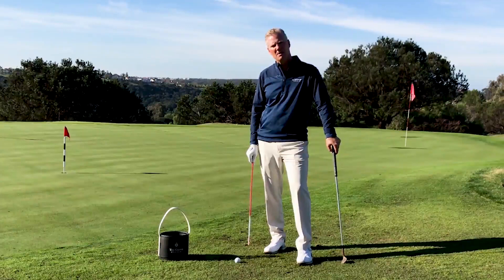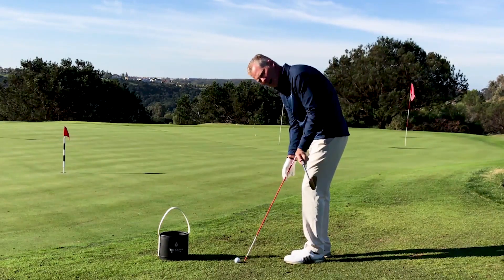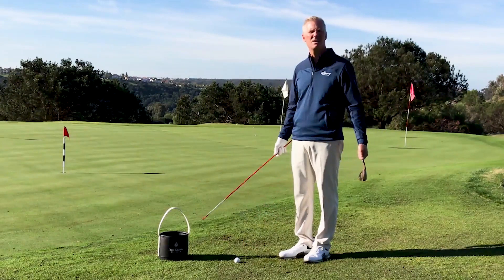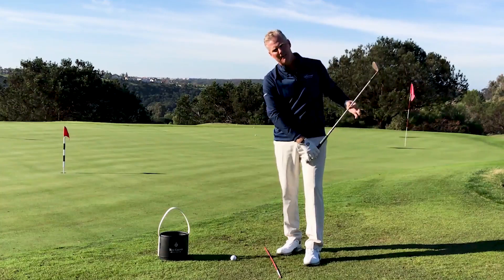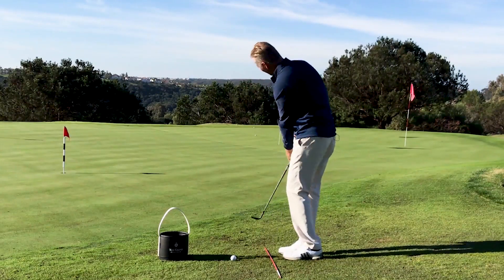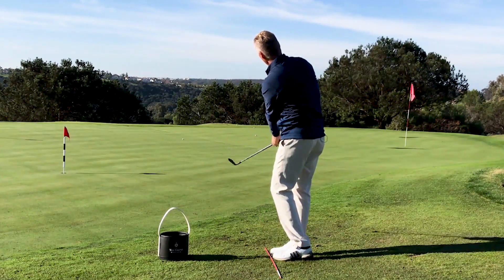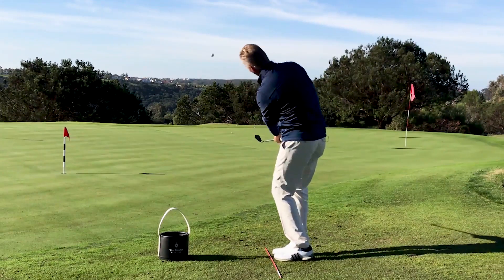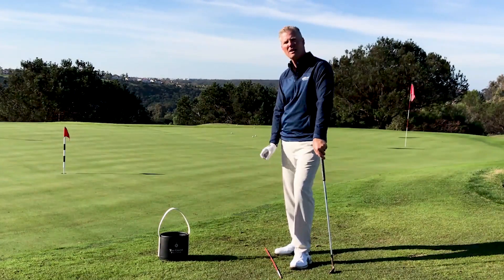Short Game Swing Plane